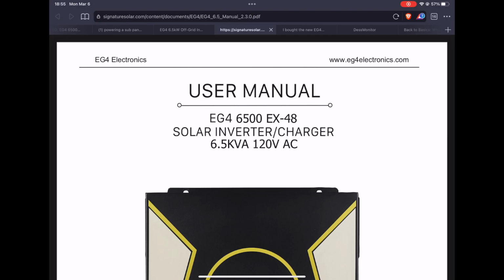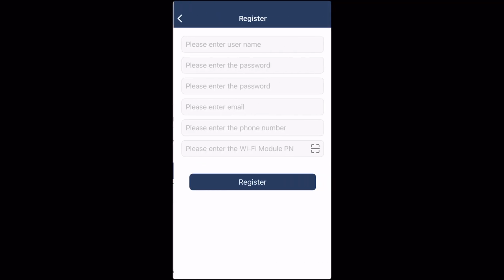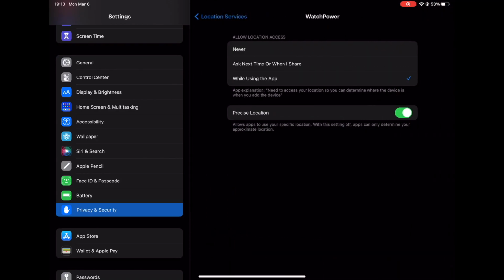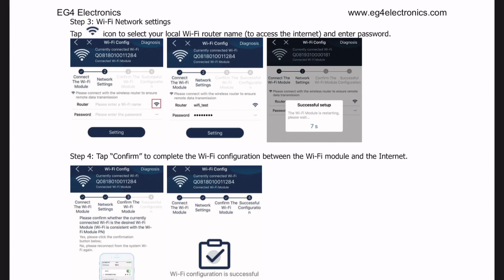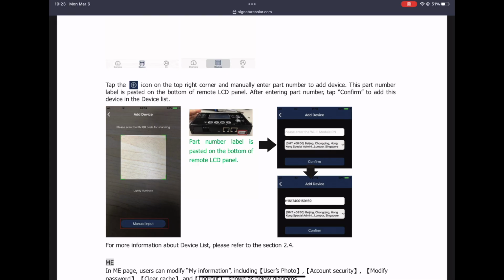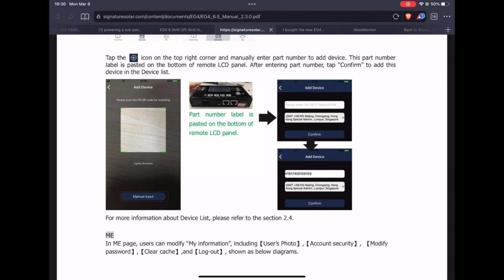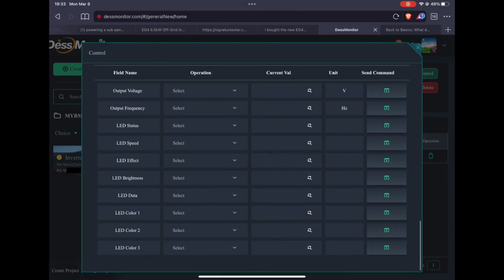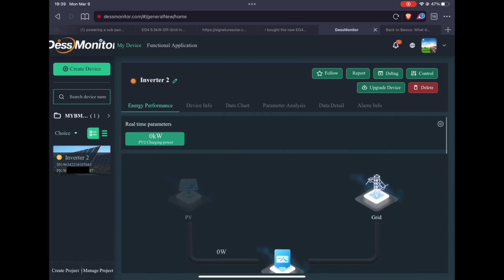Setting Up WiFi and the App for the EG4 6500EX Inverter (WatchPower)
I wanted to try and do a little walkthrough on how to set up the WiFi and WatchPower app for the 6500s.  I know the first time I attempted to do this, I had a really difficult time because the instructions aren't very clear.  So let's go though the installation together.

Chapters
0:00 Intro
1:26 Diving into the Manual
3:00 Downloading the App
4:00 Registering an Account
4:29 Wifi Module PN
6:45 Configure WiFi
13:58 Basic App Walkthrough
20:16 Watchpower Setup Tips
22:21 DessMonitor.com
29:28 Closing Thoughts